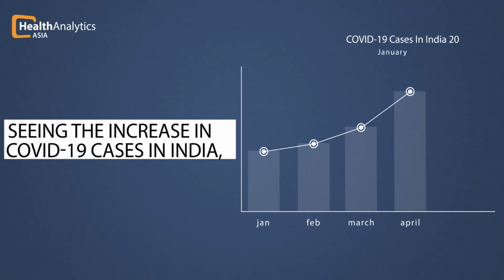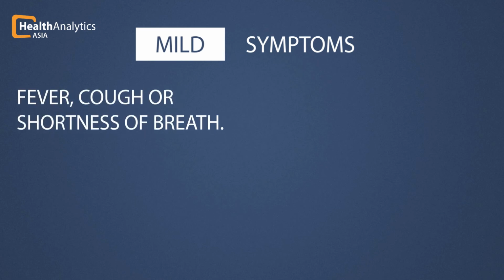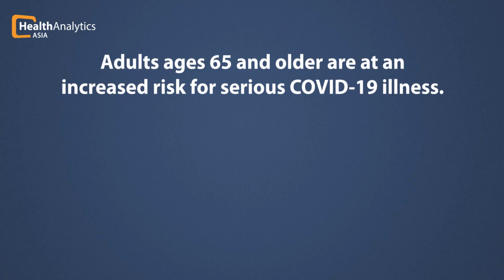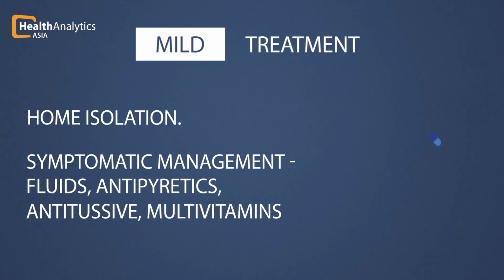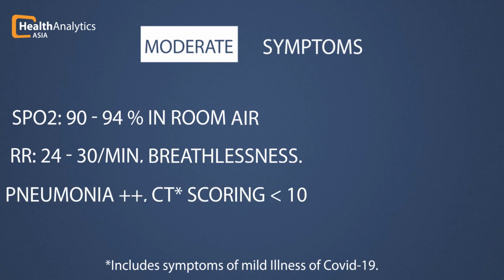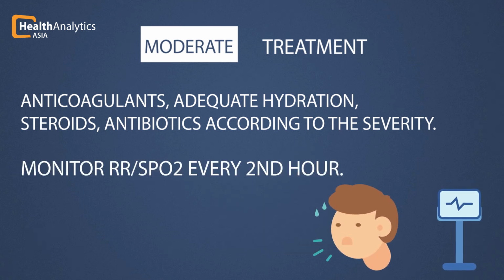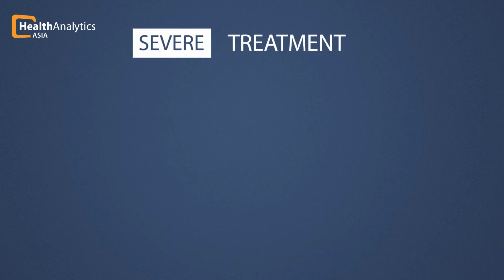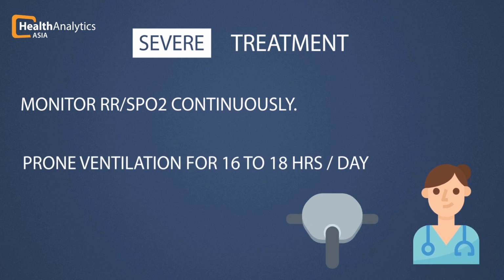Apollo's Covid-19 Treatment Protocol Explained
The Apollo Hospitals has released new guidelines for Covid-19 treatment in India. The guidelines are divided into three parts depending on the severity of the cases; mild, moderate and severe illness.

00:00 Introduction
00:25 Mild Symptoms & Treatment
01:38 Moderate Symptoms & Treatment
02:16 Severe Symptoms & Treatment
03:07 Stay At Home

Credits:
Editor: Aliya Zainab
Producer: Hashim Ahmad Hakeem